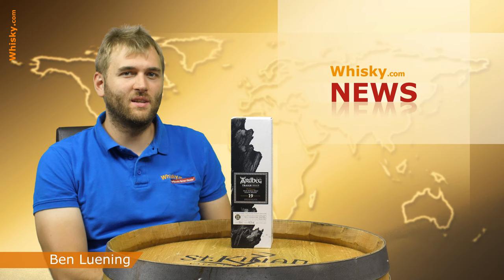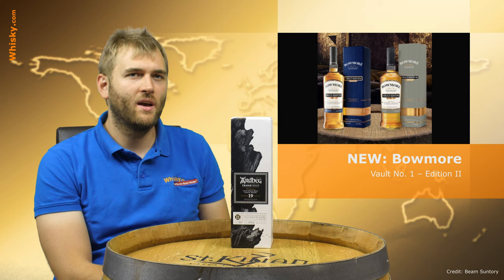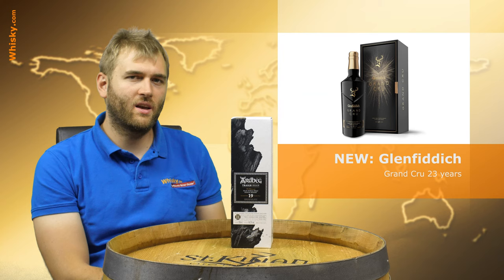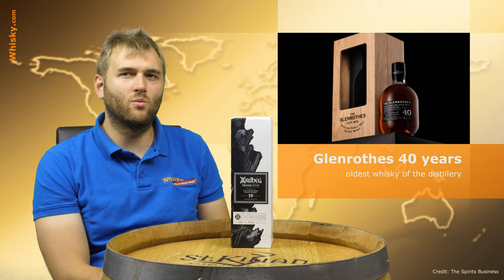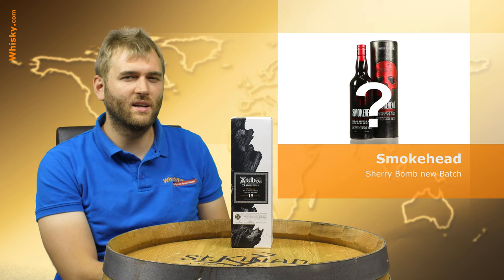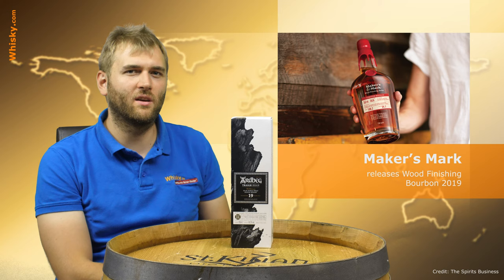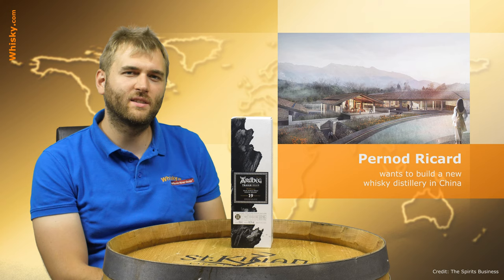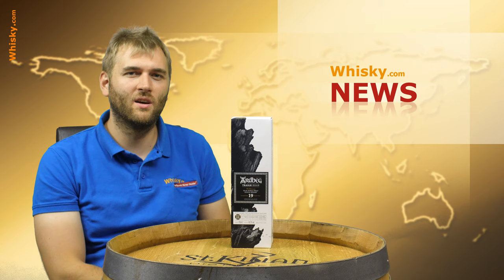Whisky.com News: $150 million investment of Pernod Ricard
- NEW: Bowmore Vault no. 1 - Edition II
- Smokehead Sherry Bomb new batch
- NEW: Ardbeg Traigh Bhan 19 years
- Glenallachie 15 years new in the core range
- Mackmyra launches Intelligens: first AI-created whisky
- Glenrothes 40 years - the oldest whisky of the distillery
- Maker's Mark releases Wood Finishing Bourbon 2019
- Arran Distillers reveals new look and single malts
- NEW: Jura Two-One-Two # 1
- Pernod wants to build a new whisky distillery in China
- Diageo wants to close Korean plant
- Sliabh Liag gets green light for whiskey distillery
- NEW: Glenfiddich Grand Cru 23 years Visit our online shop at Whisky.com